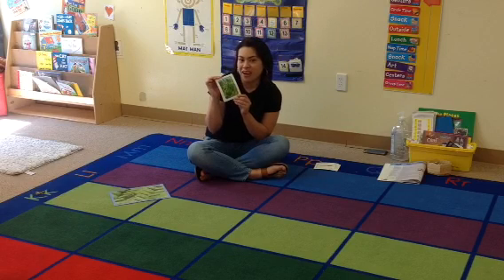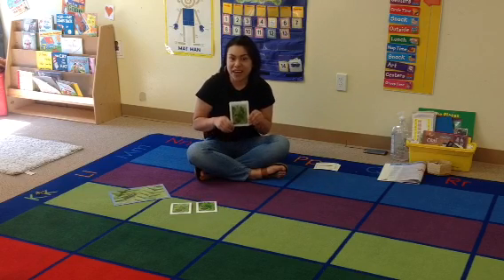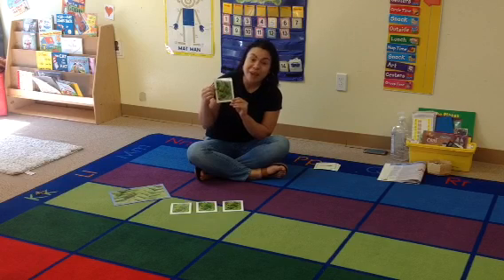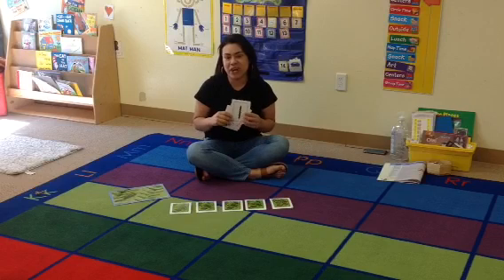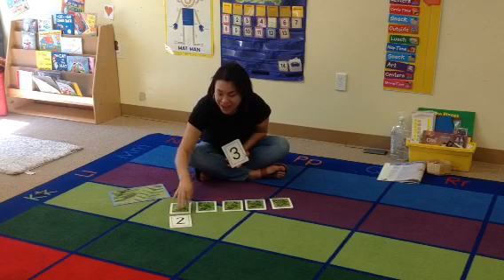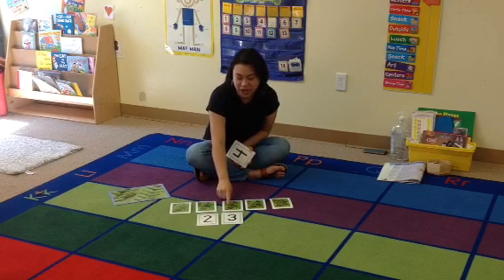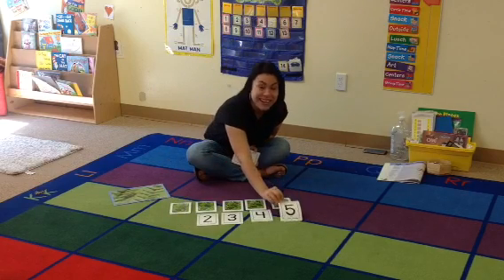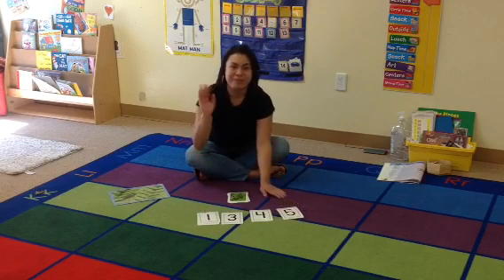Pre-K3 April Week 3 Math & Science Day 3